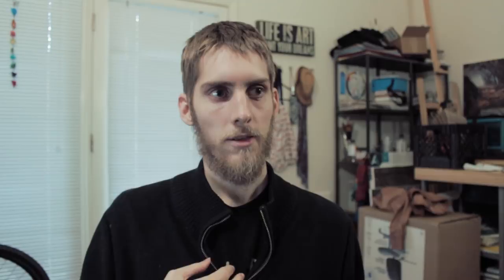What Is Color Harmony & How I Use It In My Paintings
PAINTING MATERIALS:
Paint I Use
Paint Tube Wringer
Brush Cleaning Tank
Canvas Panels 6x8
Neo-Megilp Medium
ViewCatcher Composition Tool
Brush Cleaner & Preserver
Empty Paint Tubes for Saving Oil Paint
French Easel
Pochade Box

FAVORITE PAINTING BOOKS:
Landscape Painting
Carlson’s Guide to Landscape Painting
Fill Your Painting with Light & Color